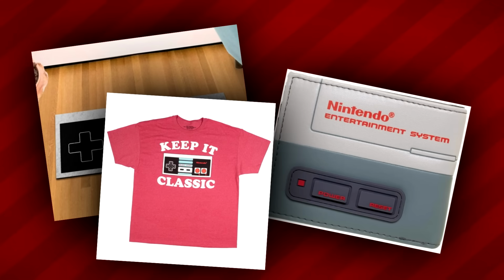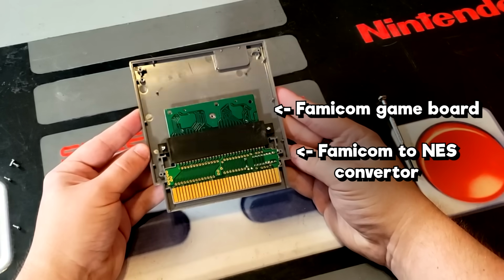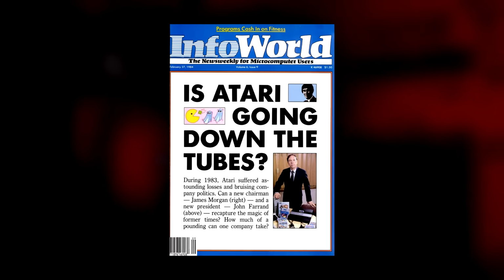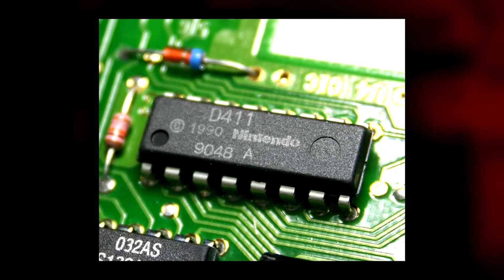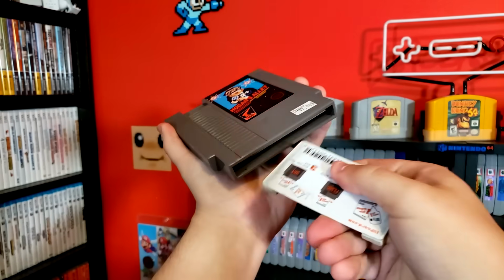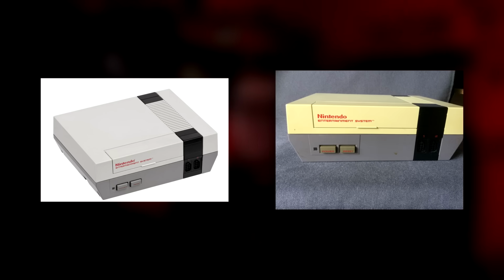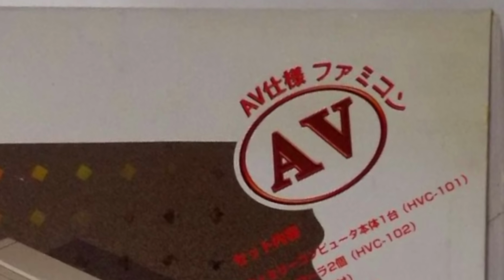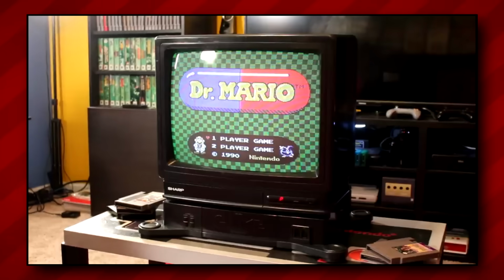10 Weird NES Facts! [Nintendo Entertainment System] | Nintendrew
In this video, we'll be checking out 10 relatively obscure and unknown facts about the Nintendo Entertainment System.

Recording/Live Stream Gear I use:
- Game Capture HD60 S
- Stream Deck
- Elgato Green Screen